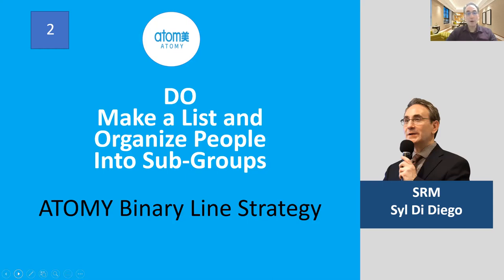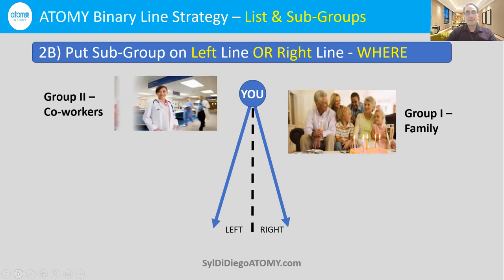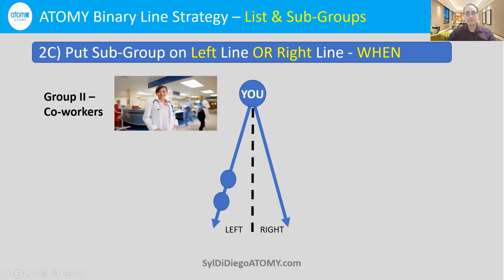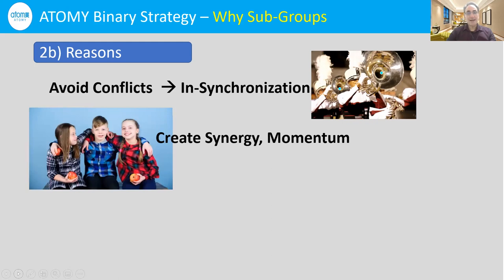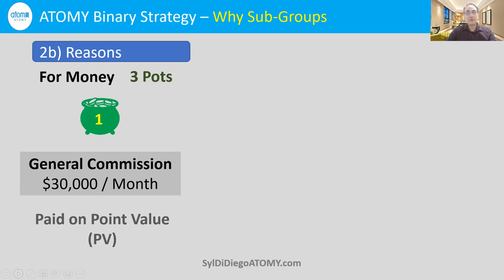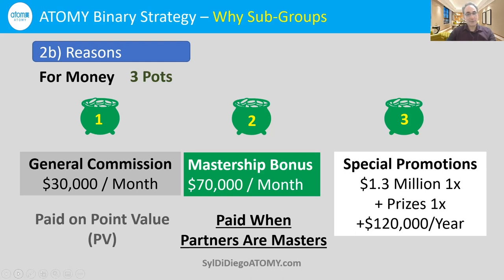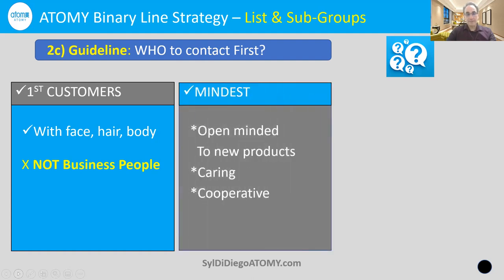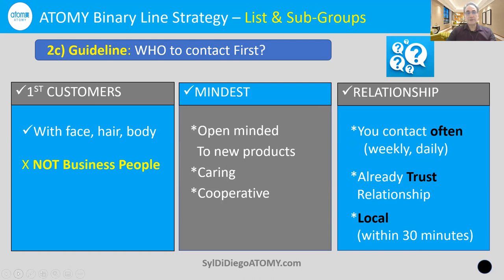Part 2 Atomy Binary Line Strategy Tutorial | Do Organize People Into Sub-Groups CLIP [12 MIN]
Do organize people into Sub-Groups in order to create synergy and momentum to achieve big money fast by reaching ATOMY Masterships quickly. The only strategy in ATOMY is to have the best line structure which has to be built first – like the foundation of a house.

[NOTE: This video CLIP is ***Part 2*** of ATOMY Binary Line Strategy Tutorial of September 27, 2021.]

0:00 Who Are In Sub-Groups
1:18 Where To Place Sub-Groups In Structure
4:21 Reasons For Keeping Sub-Group Discipline
4:47 Three Pots of ATOMY Money Compensation
8:08 ATOMY Monthly Income Available
8:58 Guideline For Who To Contact First

Video recorded September 27, 2021 in United States.